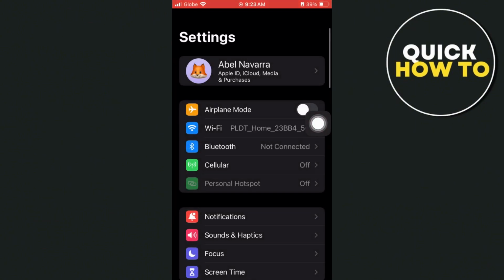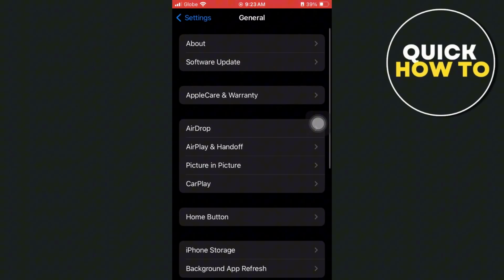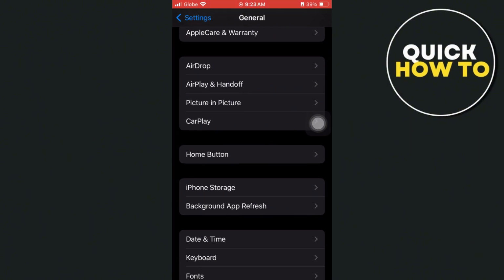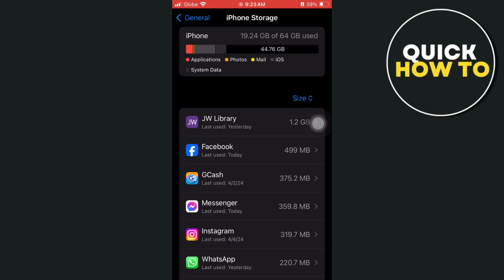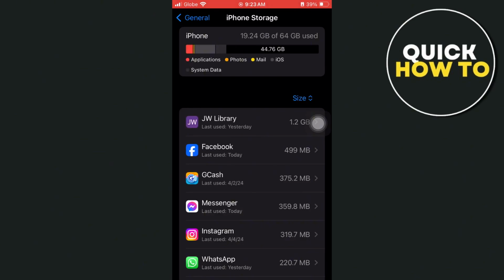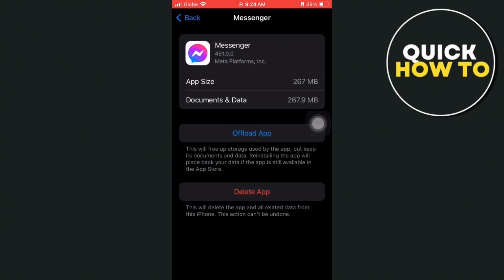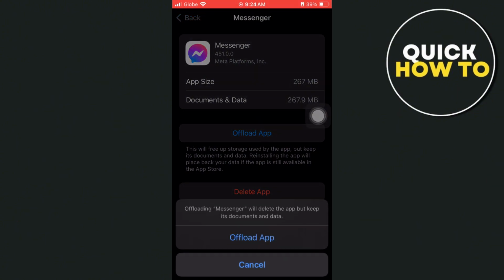How To Clear Messenger Cache On iPhone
Learn How To Clear Messenger Cache On iPhone.